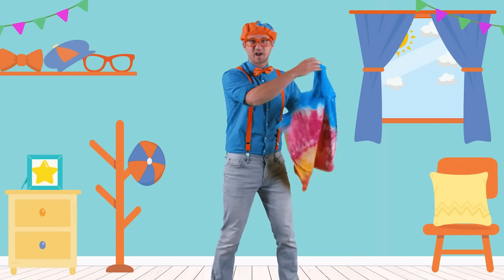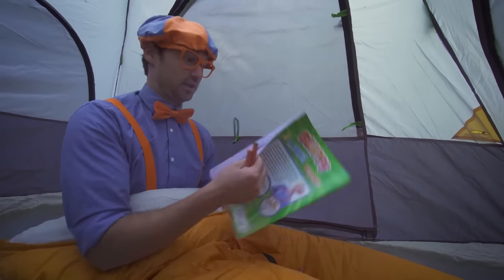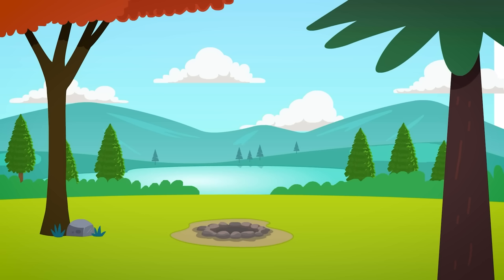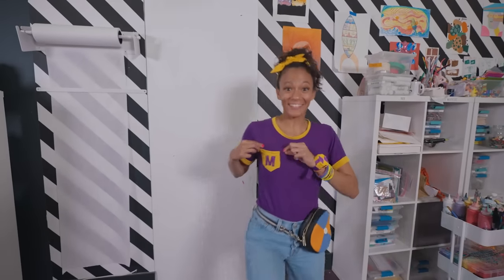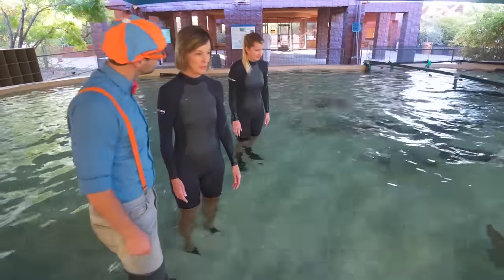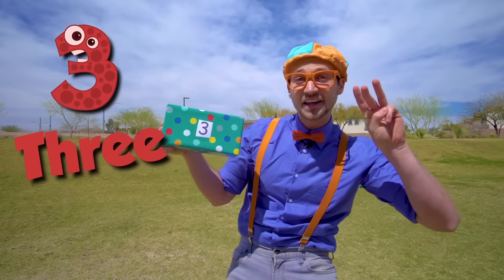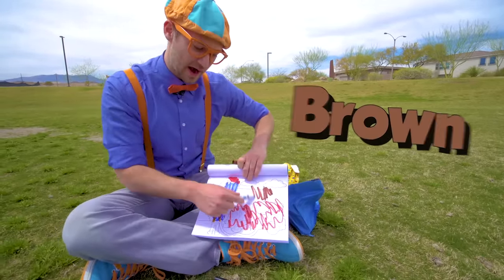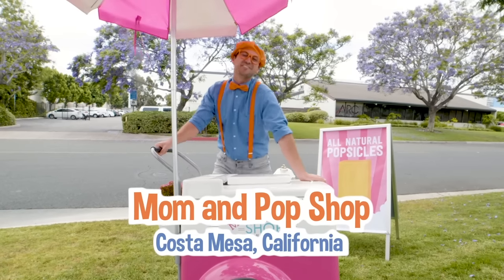Blippi Learns About Colours For Toddlers and Makes Tie Dye T-Shirts | Kids TV Shows - Full Episodes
00:00 Intro
00:05 Blippi Learns About Colours For Toddlers and Makes Tie Dye T-Shirts
09:31 Learn about Excavators
20:45 Camping Trip with Blippi - Explore the Outdoors
37:45 Meekah Has Fun with Fashion at Playday
54:02 Blippi Visits a Zoo (Phoenix Zoo)
1:23:16 Learn to Count 1 to 10 with 123 Boxes
1:46:02 Blippi Visits Mom and Pop Popsicles